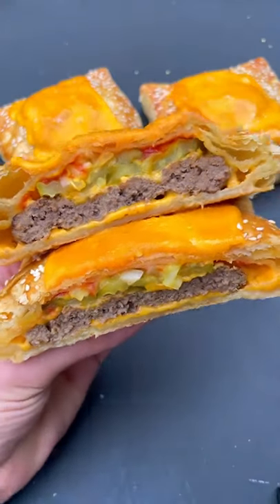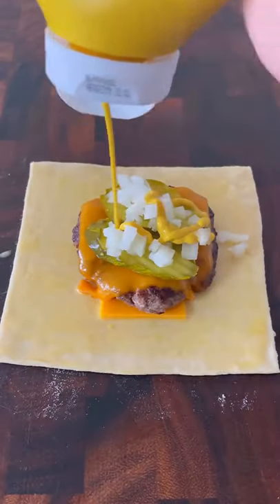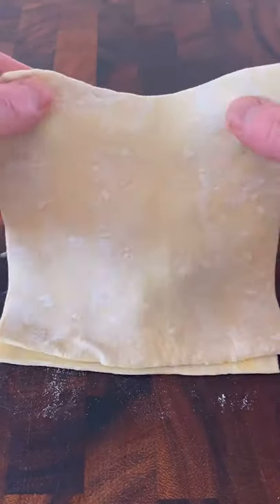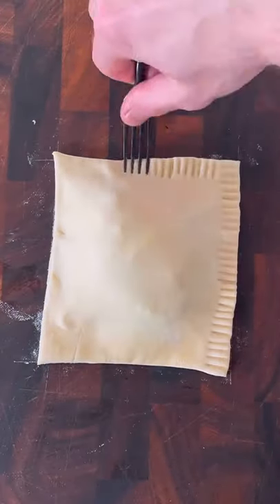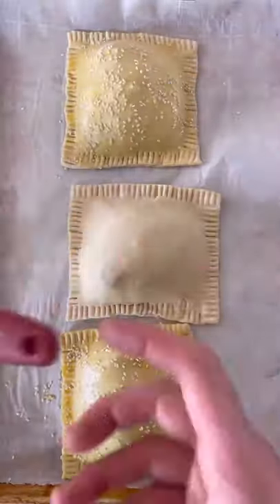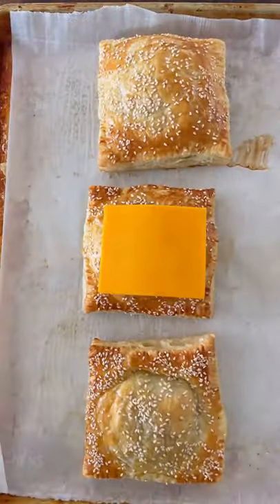Make Esay Cheeseburger Pop-Tarts.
Cheeseburger Pop-Tarts. Follow the recipe👇🏻
- Roll out some pre made puff pastry
- Cut 4 equal rectangles
- Lay down one of the sheets of puff pastry and cover it with egg wash
- Place a piece of cheese in the center
- Place a cheese burger on top
- Add a few sliced pickles and minced onions
- Cover with mustard and ketchup
- Place the other piece of puff pastry on top
- Press the sides to seel each piece together
- Cut the sides to form a straight edge
- Use a fork to crimp the edges shut
- Cover the top with some egg wash and sprinkle on some sesame seeds
- Bake in a 400 degree F oven for 20 minutes
- Take them out and place slice of cheese on top, bake for an additional 1 minute